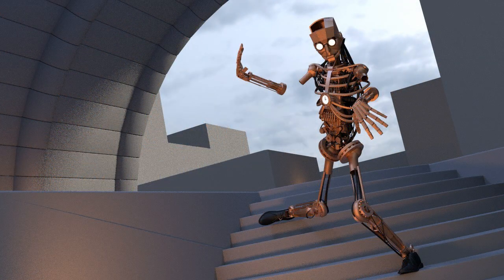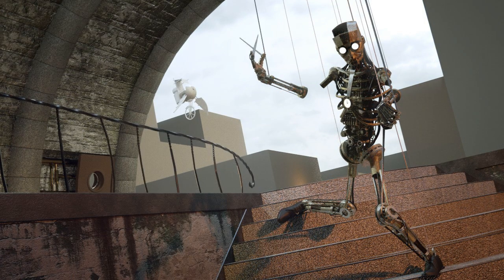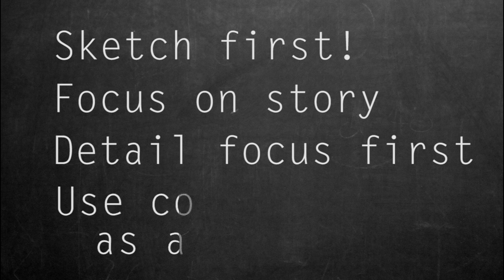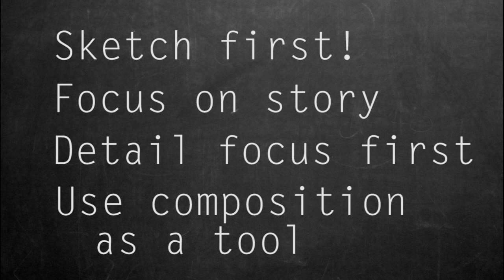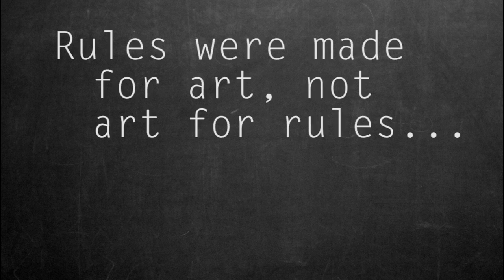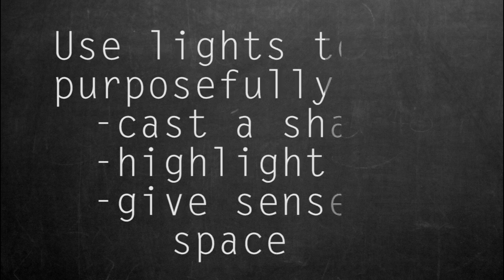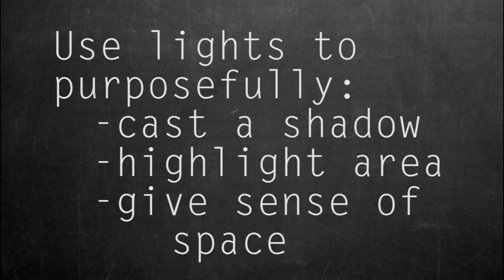Breakdown: "Freedom" Idea, Lighting, and Composition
Idea, lighting, and composition breakdown of the Blender artwork "Freedom"